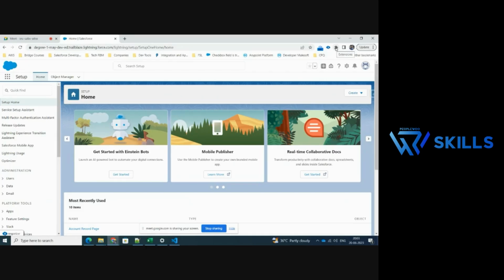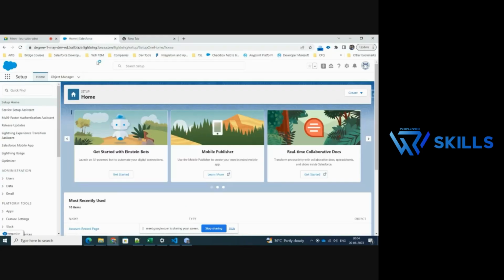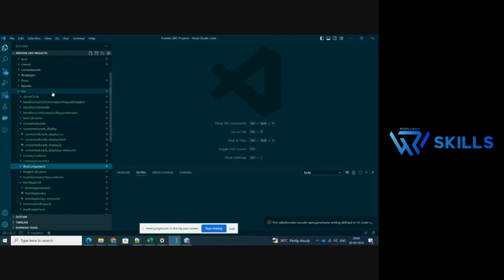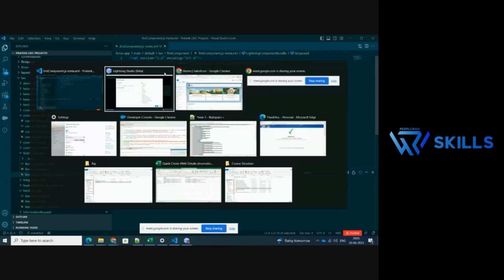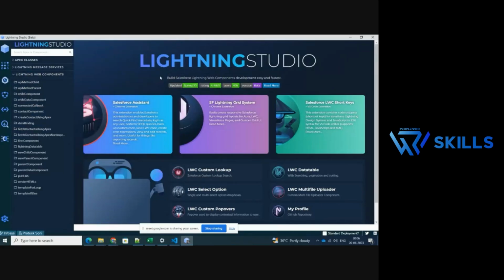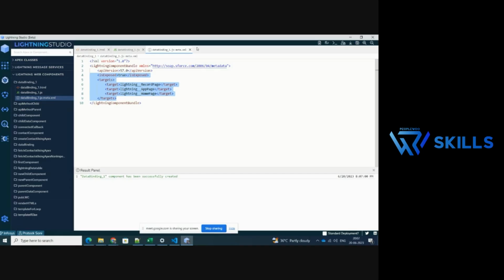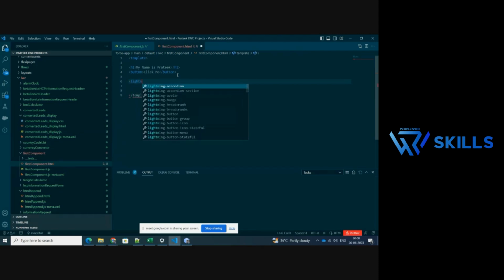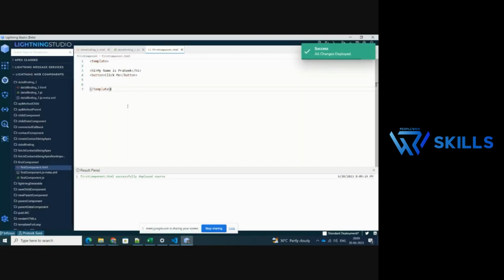Overview of LightningStudio | Salesforce Lightning Web Development | Peoplewoo Skills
In this video, we explore LightningStudio, Salesforce’s modern and powerful browser-based development environment designed for building Lightning Web Components (LWC) and enhancing developer productivity.

Whether you're a beginner or an experienced Salesforce developer, this overview will help you understand the features, interface, and advantages of working with LightningStudio.

🔍 What You Will Learn:

✅ What is LightningStudio?
✅ Key features & capabilities
✅ How it supports LWC, Apex & Metadata development
✅ Built-in tools: Code editor, preview, Git integration, testing
✅ Differences between LightningStudio & VS Code
✅ When to use LightningStudio for development
✅ Live demo & real-time walkthrough

Salesforce Developers

LWC & Aura Learners

Admins transitioning into development

Anyone exploring modern Salesforce dev tools